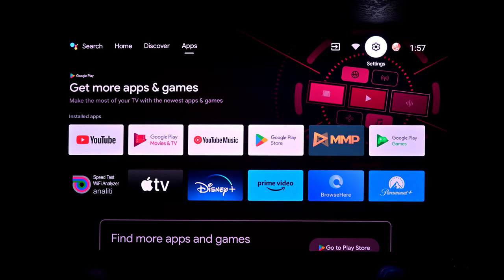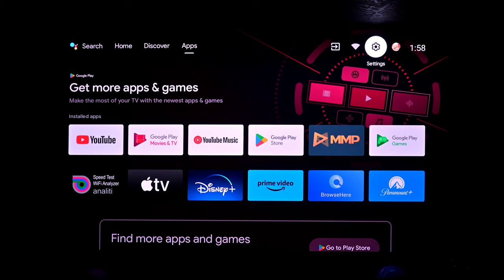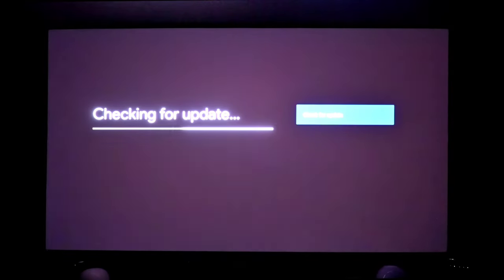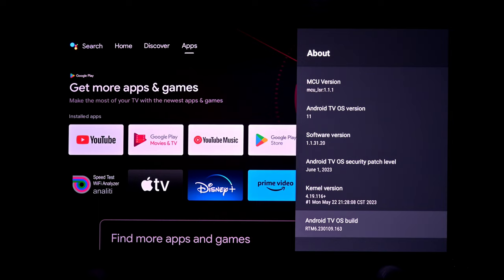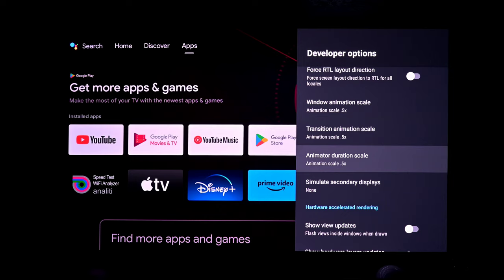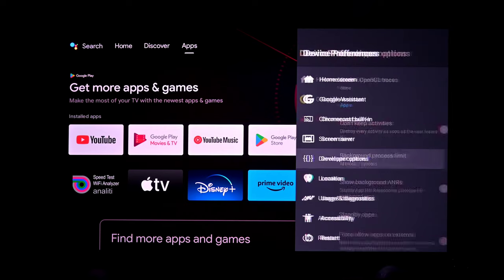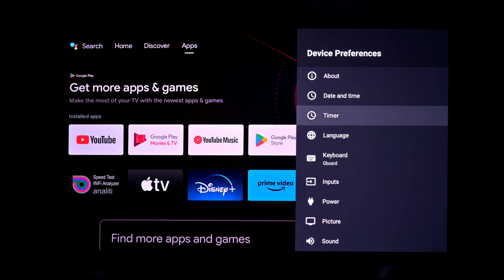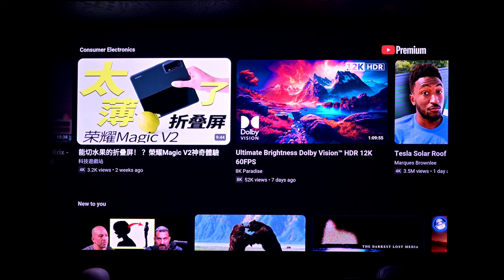JMGO N1 Ultra...ultra fast and stable Android 11 TV OS hack and bonus 12k Youtube videos!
Having issues with your JMGON1 Ultraˋs Android 11 TV OS...try these steps to correct the issue. Please leave your results in the comments section please...much appreciated!

00:01-Introduction...Making Android OS 11 more fluid and smooth!
00:33-Brief Discord discussion
01:01-Android 11 on a phone versus projector
02:40-Let's start...
03:17-Joining the beta OS system through Discord
04:58-Window Animation Scale...
05:40-App section for Background Process Limit...
09:26-Please Subscribe and like...it really helps my channel grow!
10:12-Bonus 12k YouTube footage with the HD Fury Vertex 2